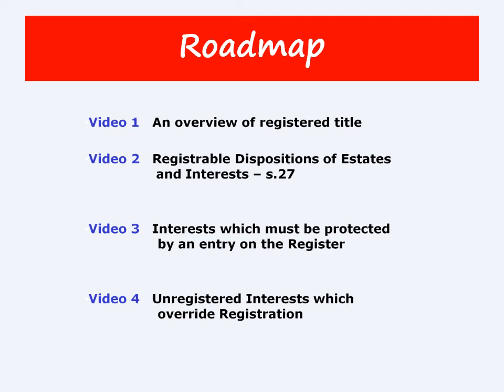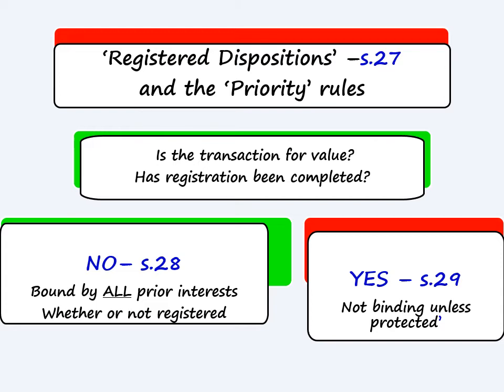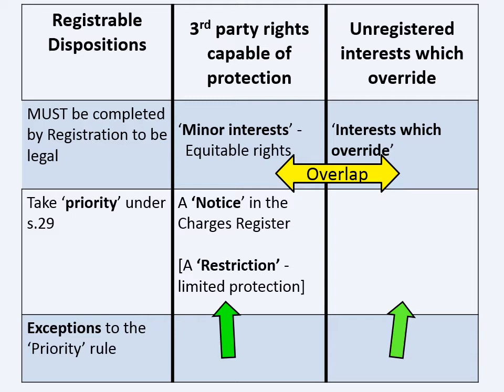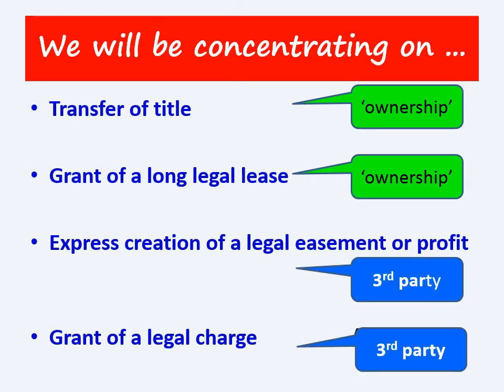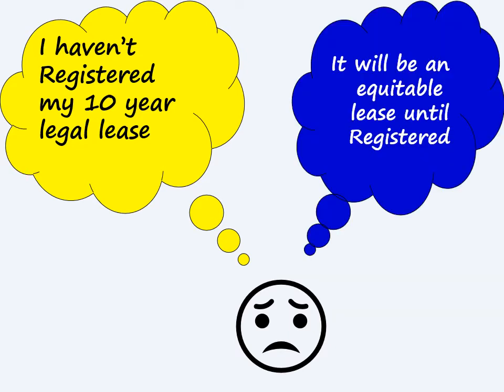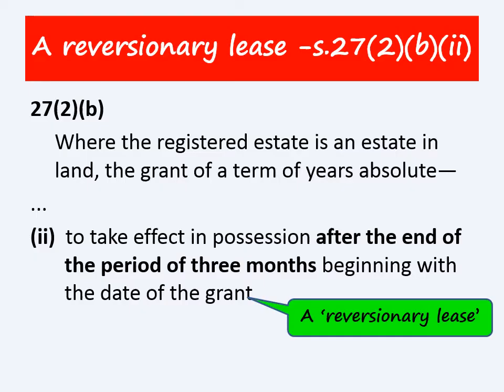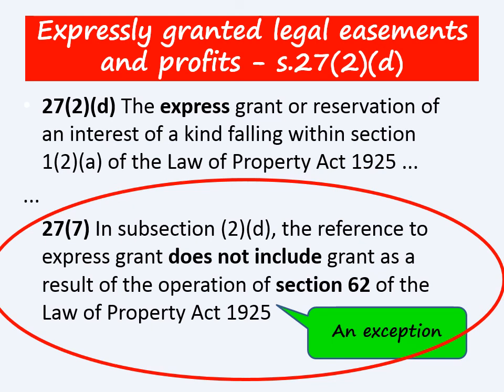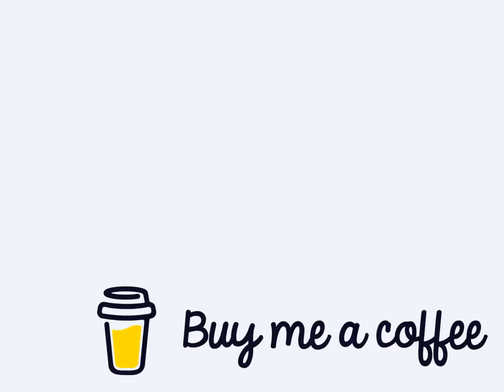REGISTERABLE DISPOSITIONS for beginners - LRA 2002, s27 BITE SIZE. LAND LAW for law students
Registrable Dispositions under the Land Registration Act 2002 s.27.  Which transactions in relation to land where title has been registered are 'required to be completed by registration'? The lecture is for law students  who are studying for an LL.B, PGDL, CILEX or similar and are either new to studying land law or who wish to consolidate their understanding when preparing for an assessment.

If you find my videos helpful I would really appreciate it if you buy be a cup of coffee. Thank you!

Additional material - 2 videos on Registered title by Marcus Cleaver  (highly recommended)

ABOUT ME
I am a former university lecturer with 25 years' experience teaching law students. I started this channel in 2019 and I am still learning!!!

Amanda

© Amanda Grant - bitesizelaw